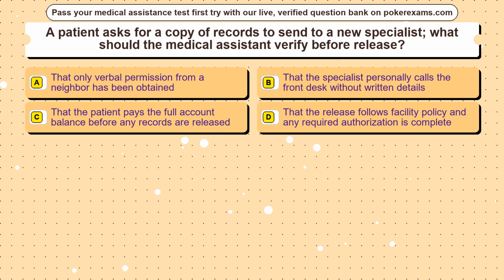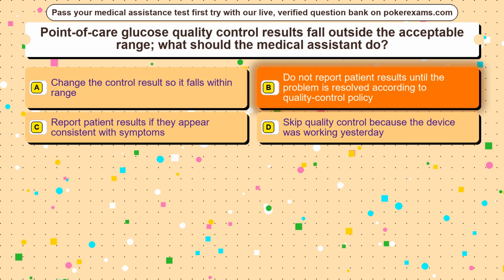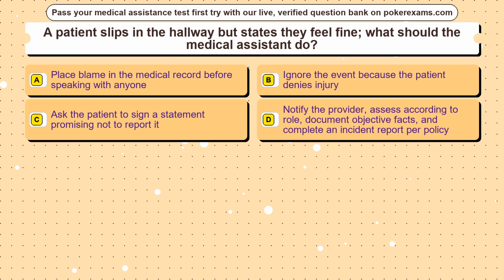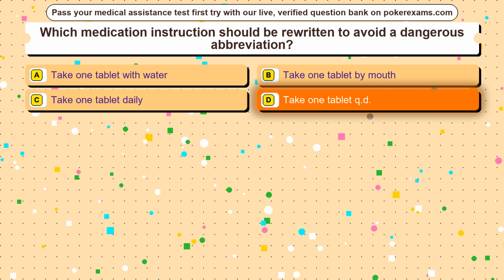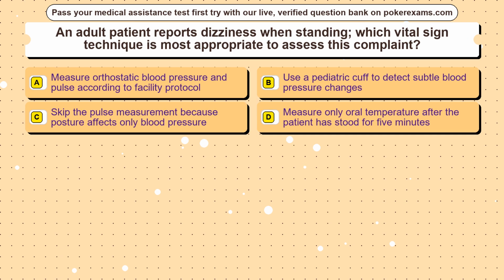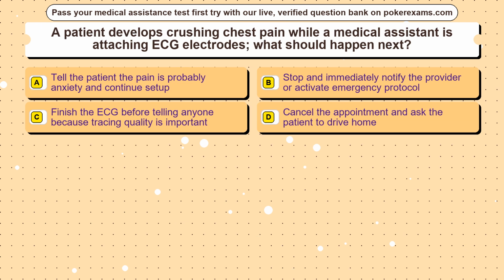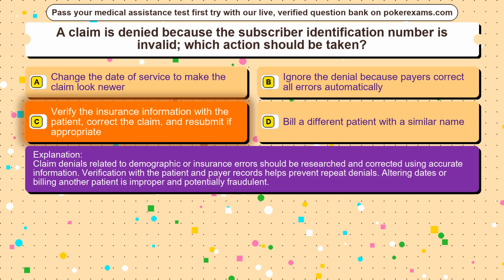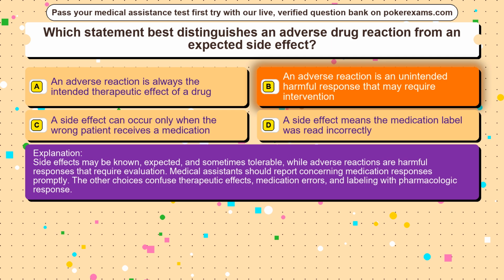The Hardest Part of the CCMA Exam: Complete Medical Assistant Administrative Review